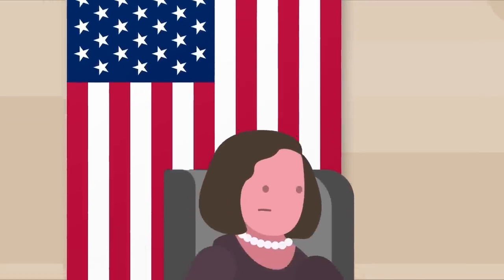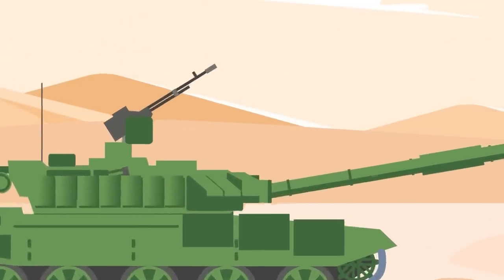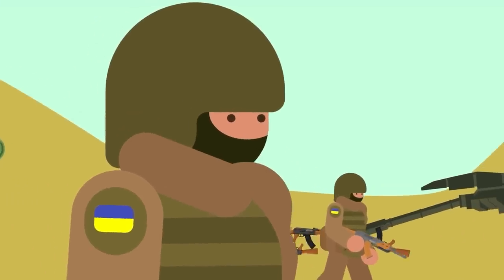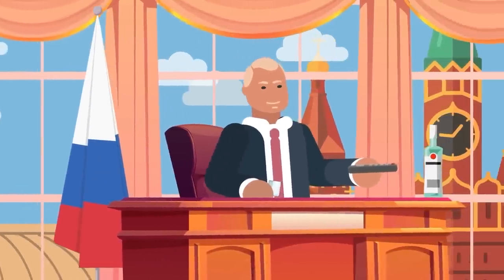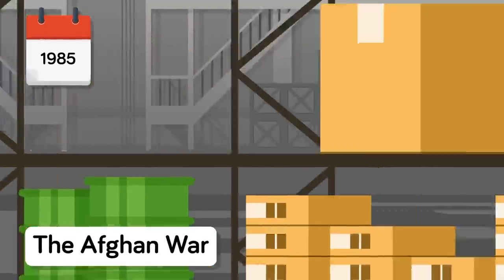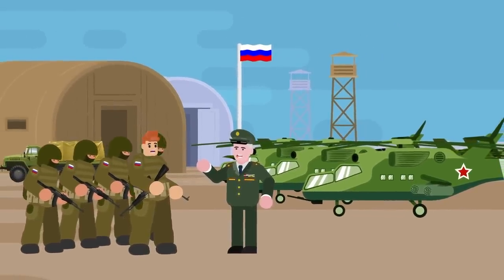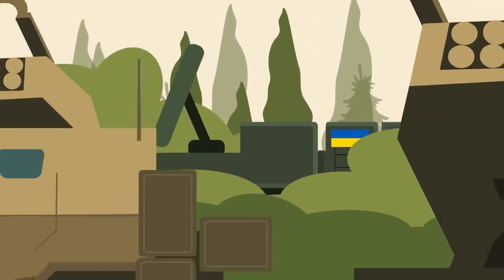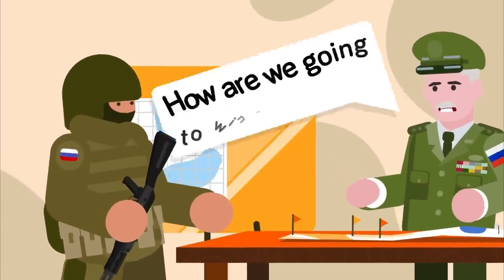Why Russia Can't Stop US Weapons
The US military is investing more money than ever into developing and stockpiling the most advanced weapons technology available versus Russia's aging tanks and poorly maintained weaponry. Check out which of the US military's weapons are driving the Russians insane in today's epic new video.